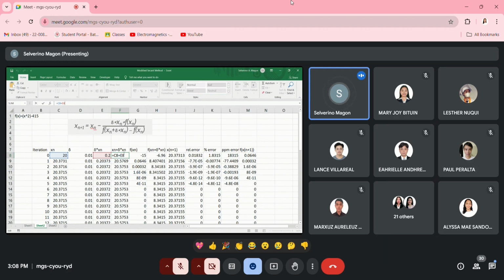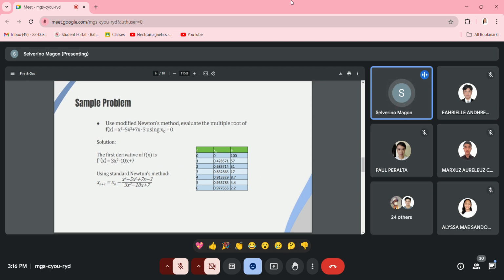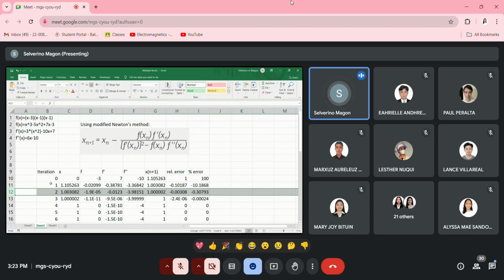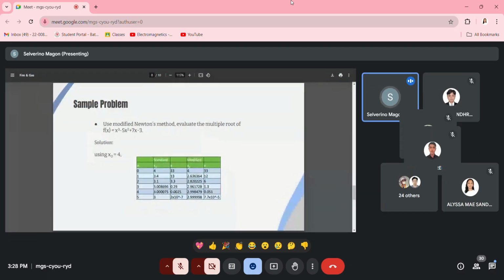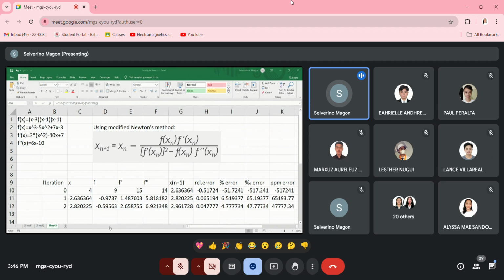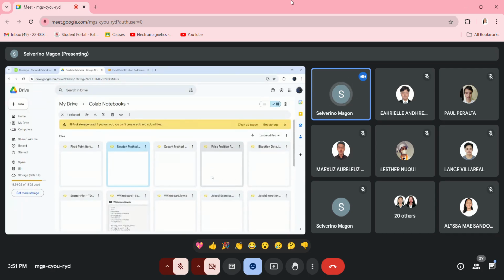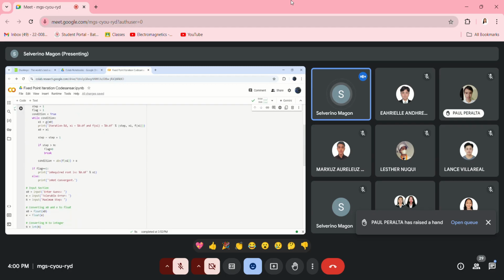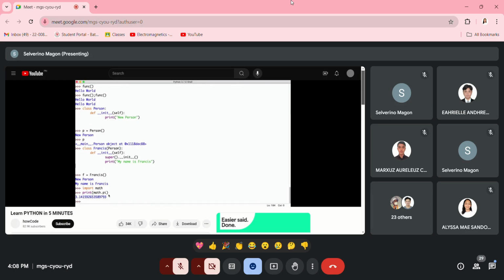NUMERICAL Sept 29 Part 2